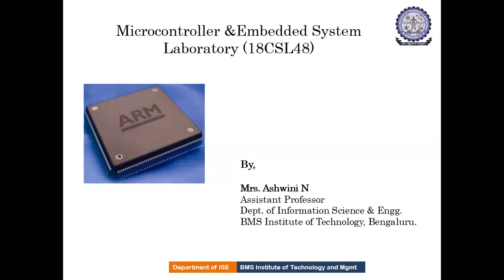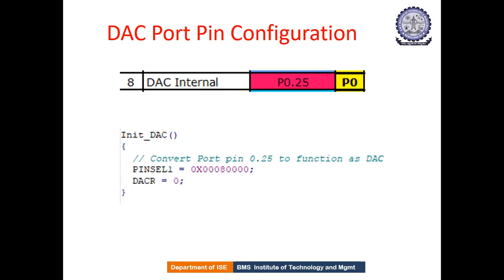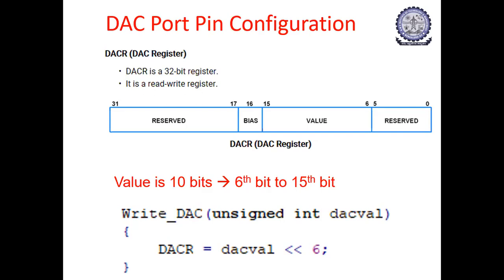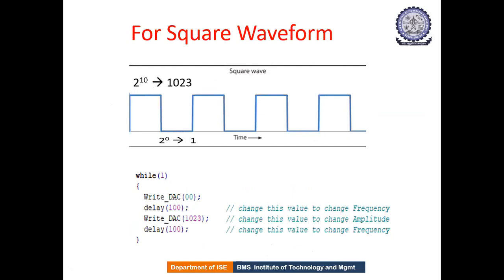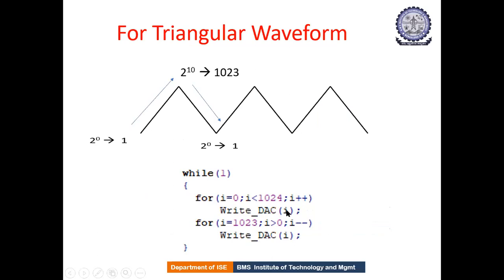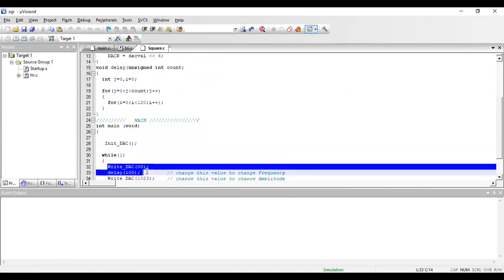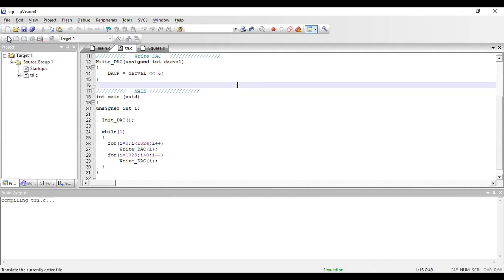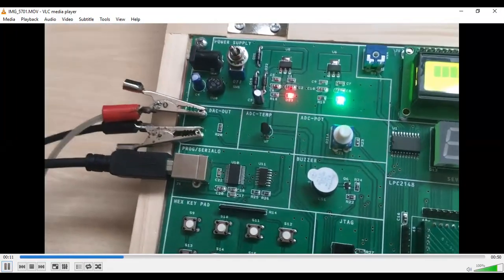Microcontroller Hardware Program13: DAC(Digital to Analog Converter)